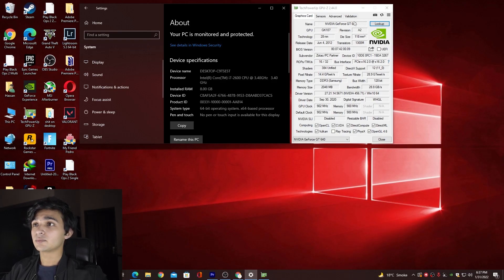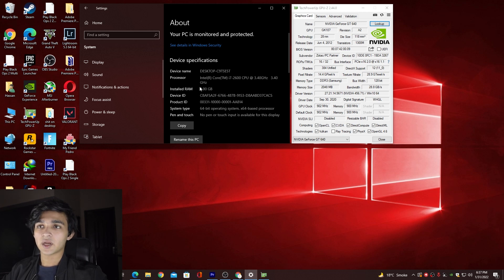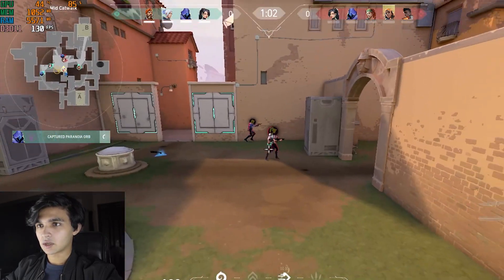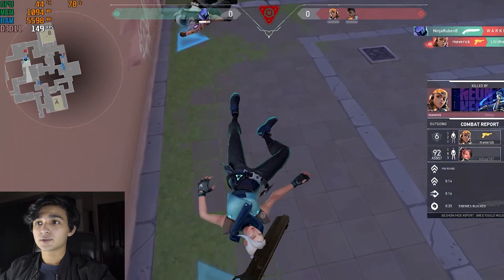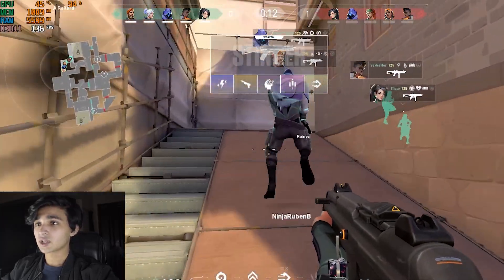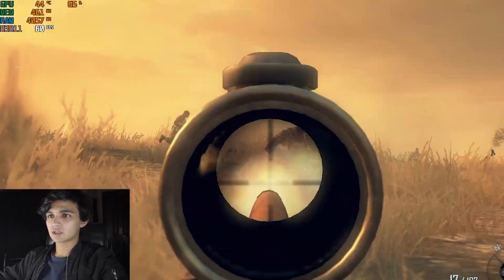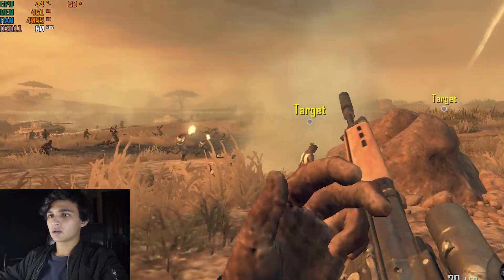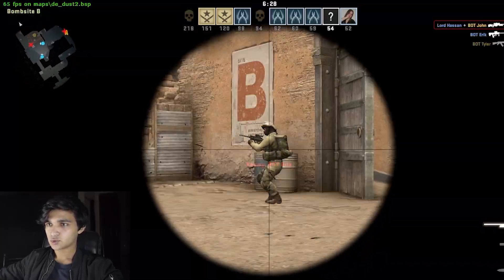How Good Is This 8000Rs Graphics Card??? Nvidia GT Series.